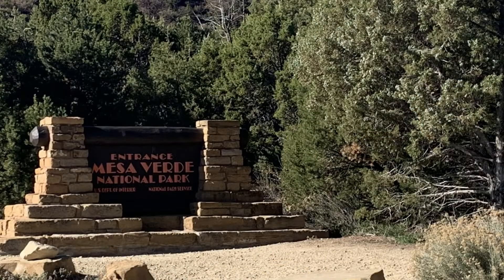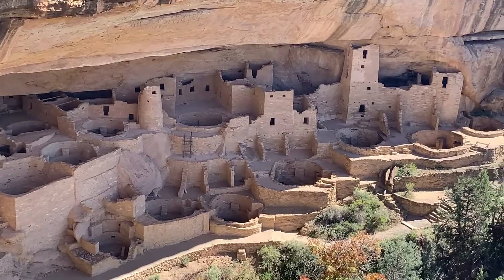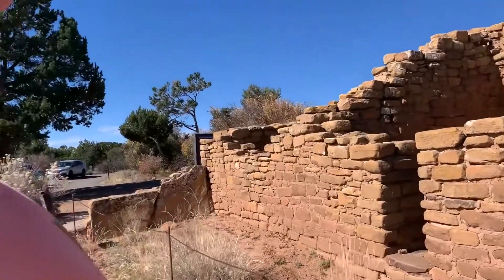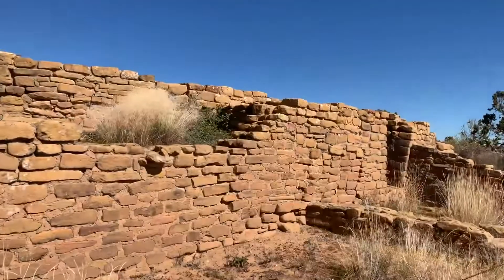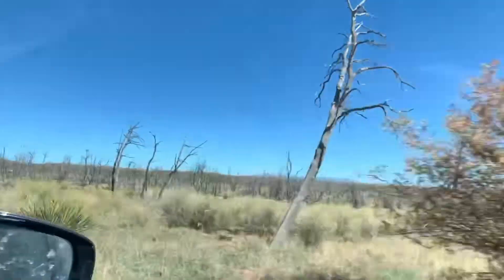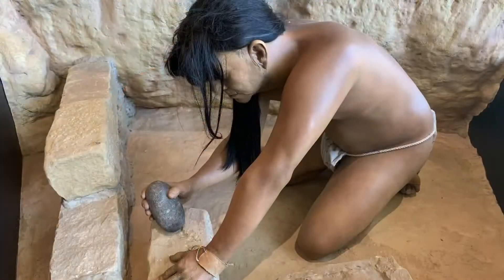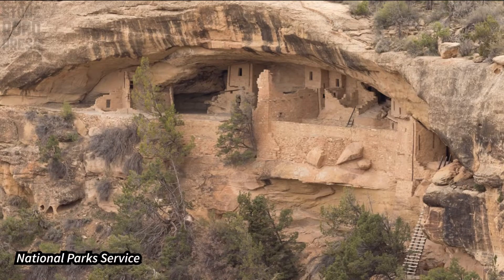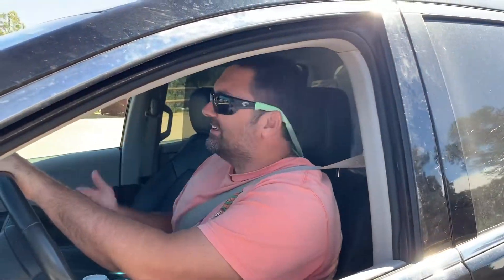Mile 7,917 (12,741km) of US Coast to Coast: Cortez, CO - Mesa Verde National Park